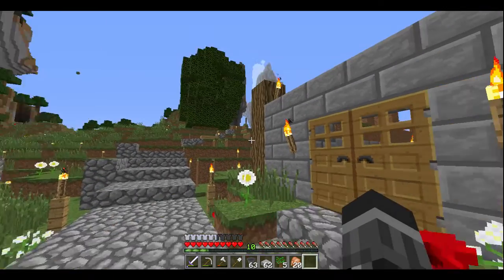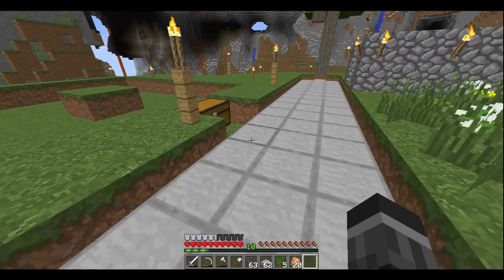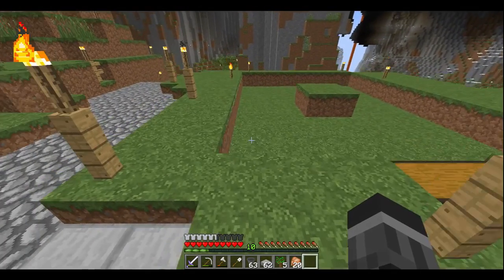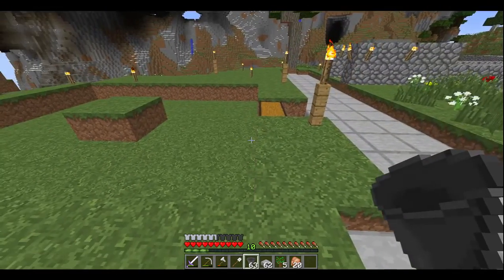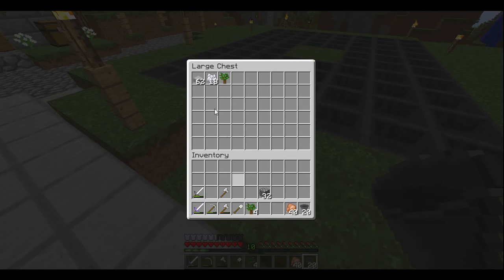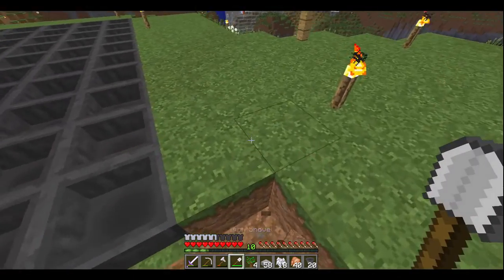Sedda, A Minecraft LP: Ep. -007 - Semi-auto Tree Farm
Today I build a simple tree farm, and talk about some future projects.